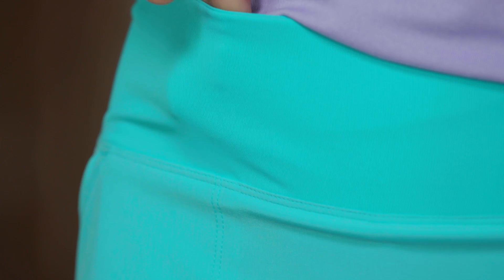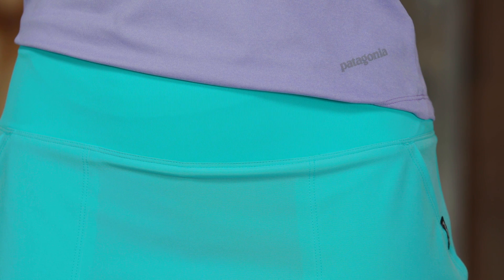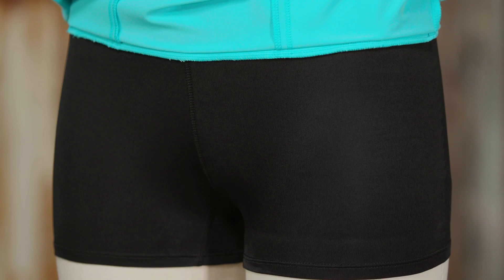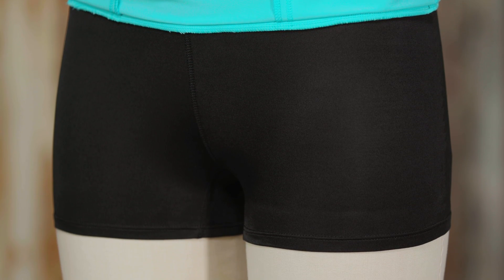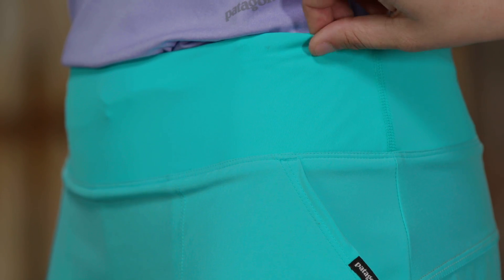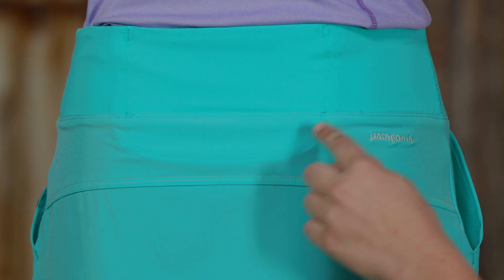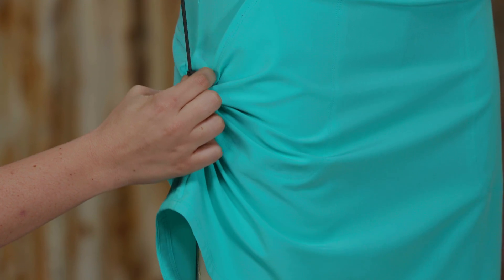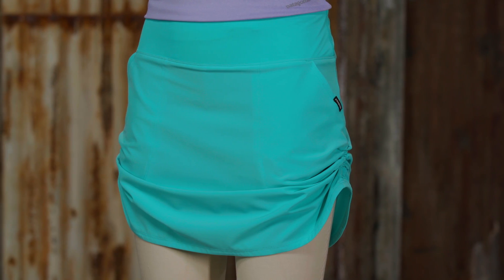Patagonia Women's Tech Fishing Skort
Our technical skort combines the best of technical performance and world-class design.